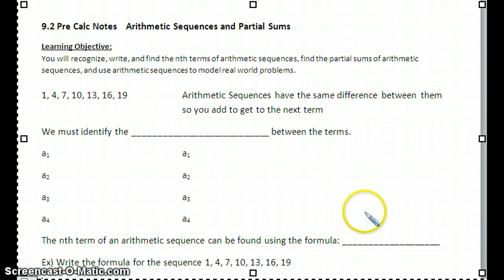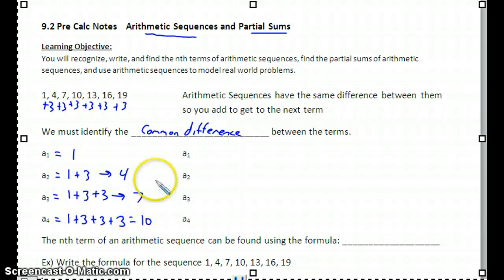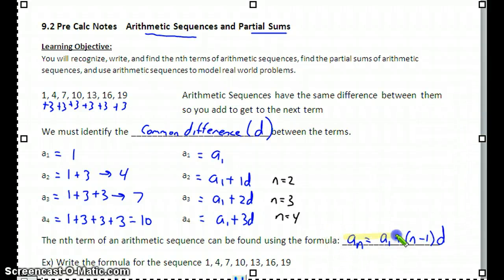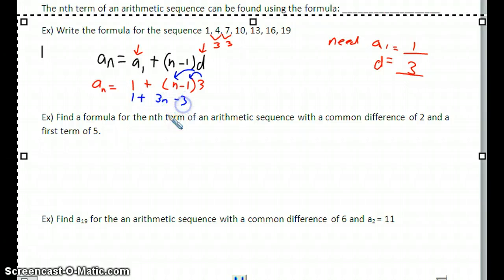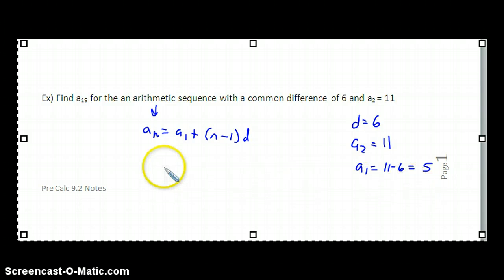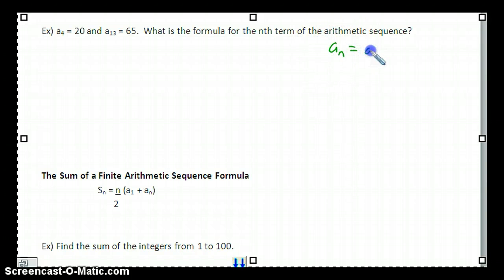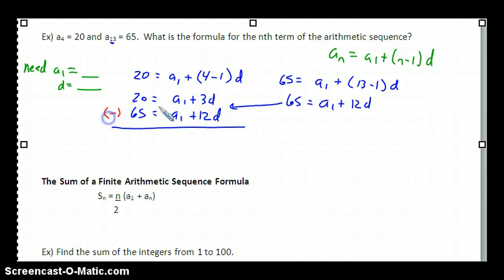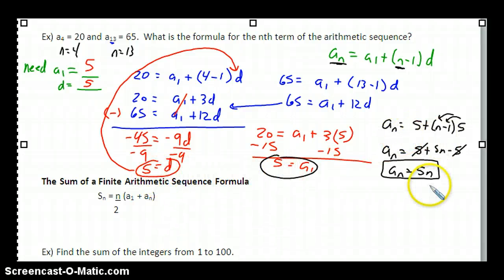Pre Calc Notes 9.2 part 1